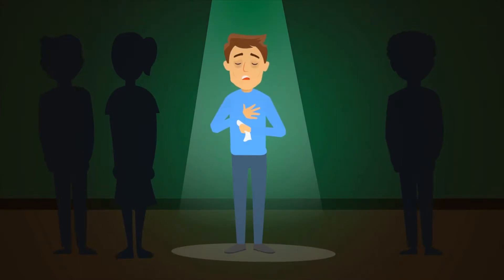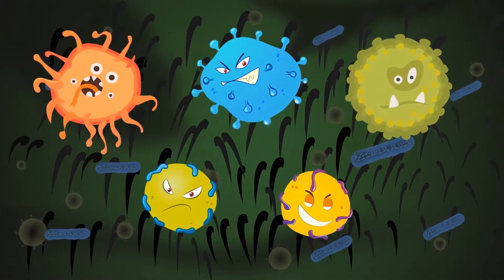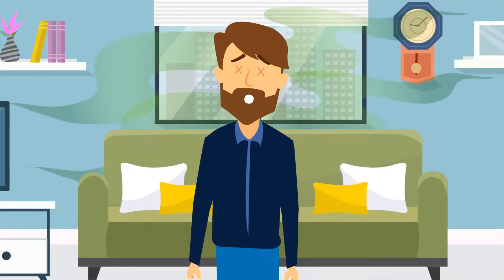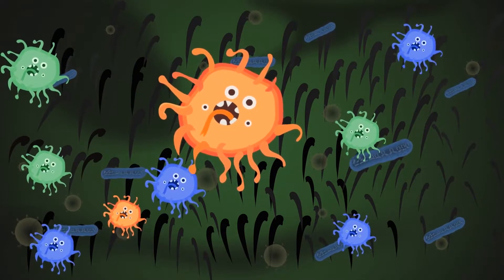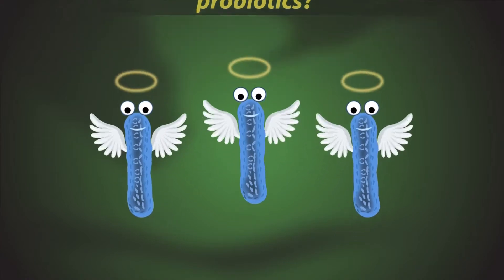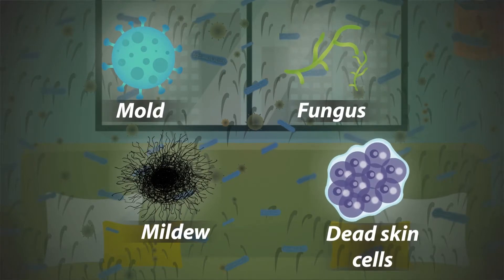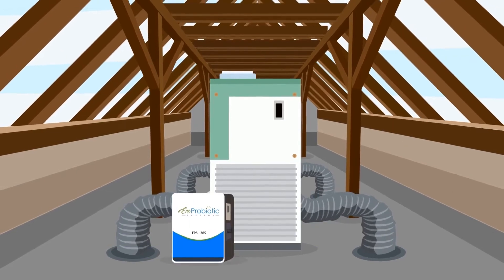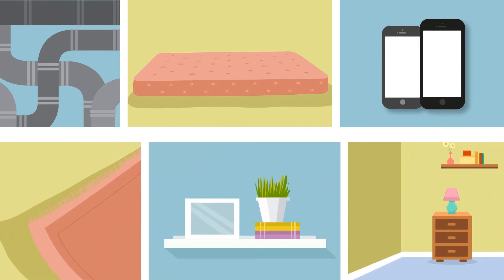Environmental Probiotics EPS-365 System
Eco Probiotic Systems' 365 whole home machine installs into your homes HVAC system to disburse stabilized probiotics throughout your home or office.  Our EPS-365 will distribute trillions of probiotics through the homes air ducts while cleaning them.  Eco Probiotic Systems uses organically grown strains of (probiotics) bacteria.  Our proprietary strains work down to the microscopic level, cleaning all objects, surfaces and the air inside of your home.  Probiotics are "good" bacteria that will compete for the same food resources as the "bad" bacteria in your home (like dust mites, cat & dog allergens, cockroach allergens) by eating the food sources available, like mildew, fungus, mold, pet dander, and human skin cells.  Return balance to your indoor space with the power of natural probiotics and with the help of our EPS-365!

 air purifier review best air purifiers best air purifier for asthma best air purifier for pets